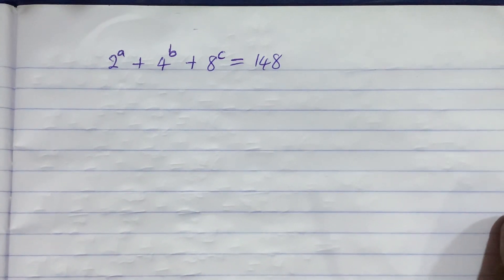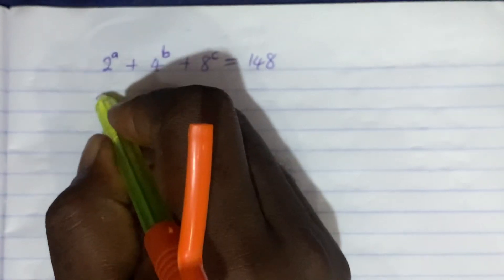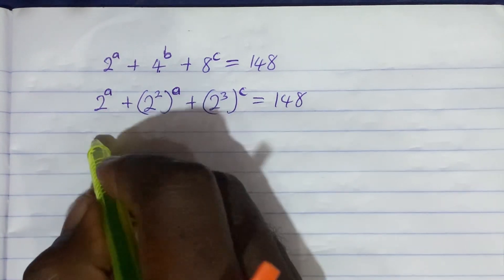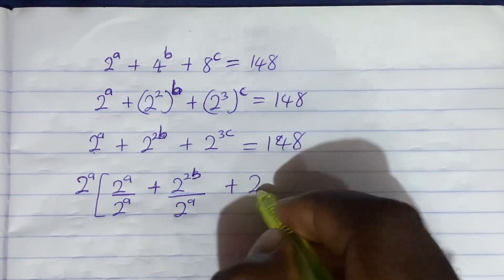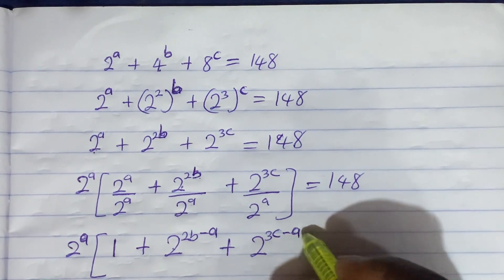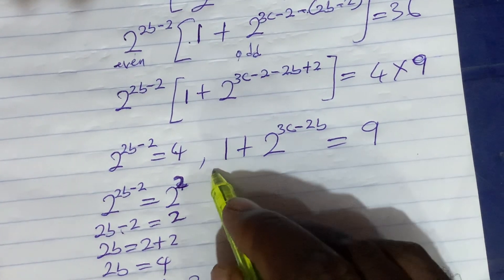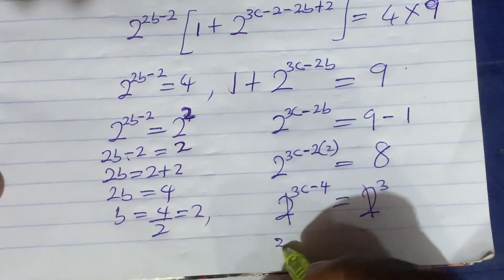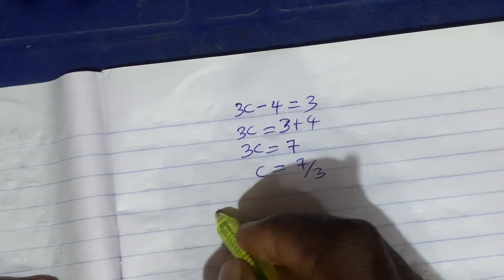U.K Math Olympiad | Trending Maths 2024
Why is everyone trying to solve this question ?

Alright, Here is the trick

Olympiad maths